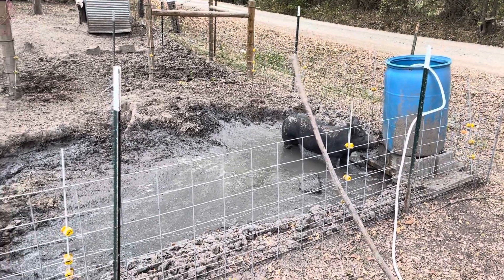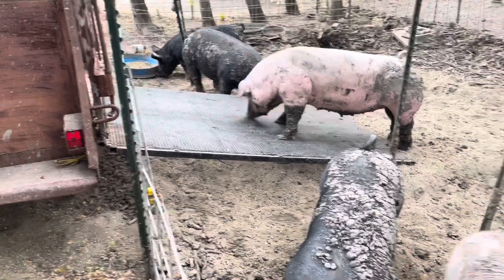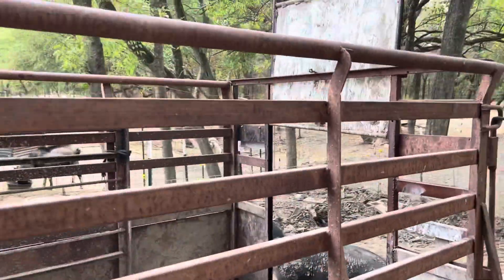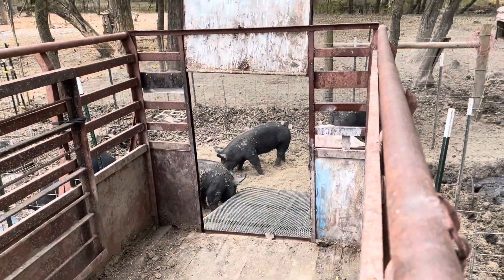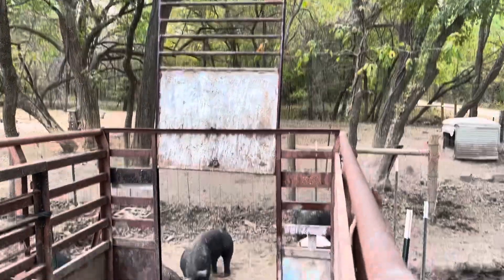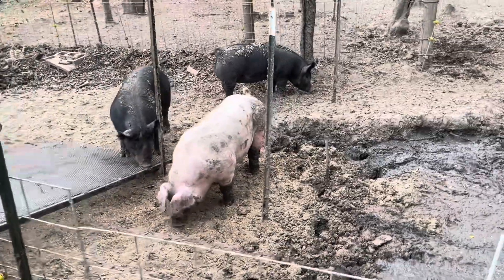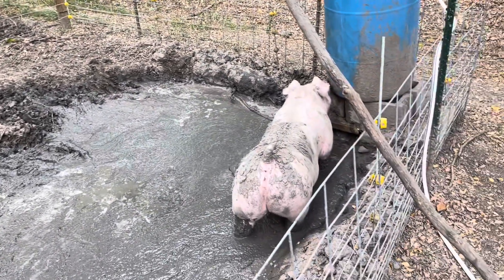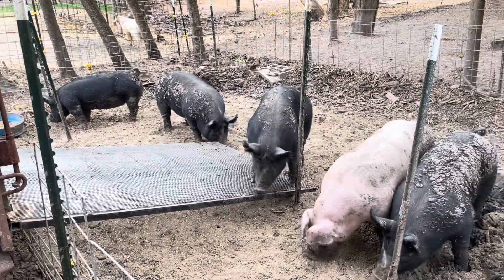Livestock Trailer improvement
Added ramp and functional drop gate